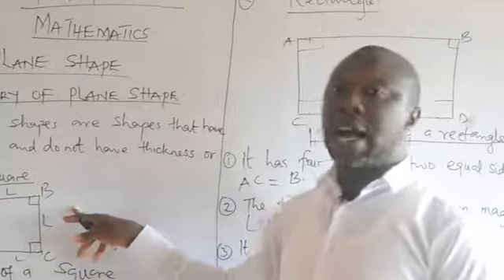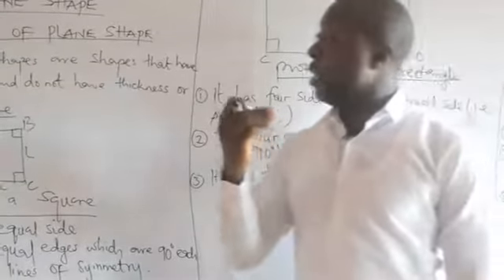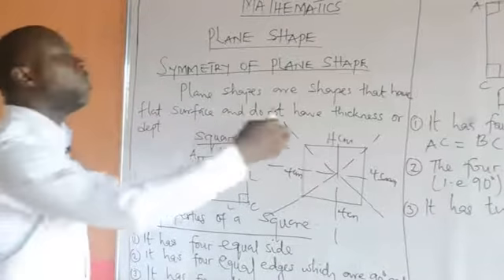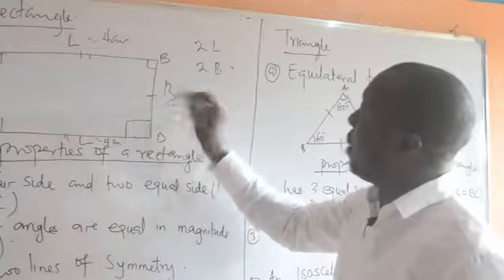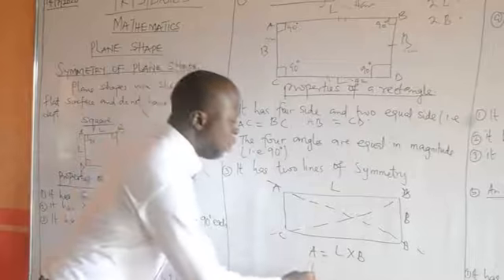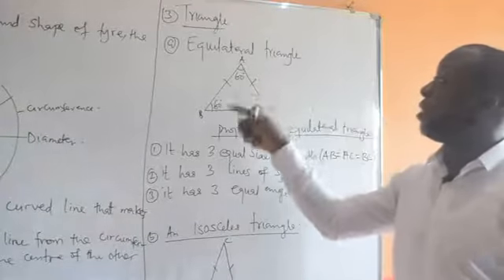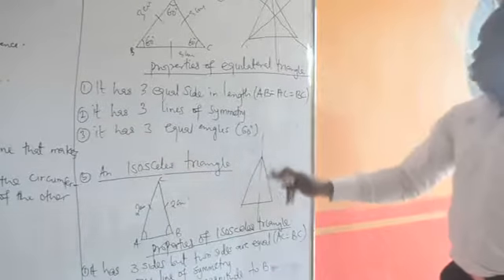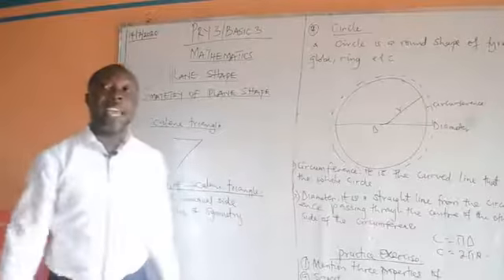SYMMENTRY OF PLANE SHAPE